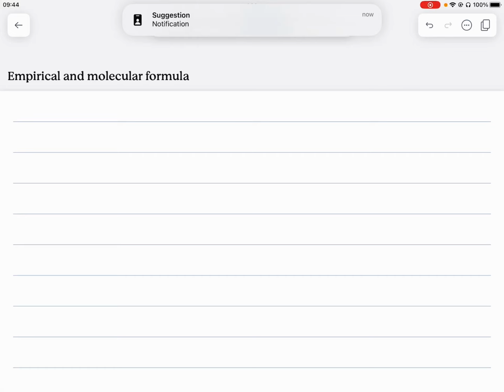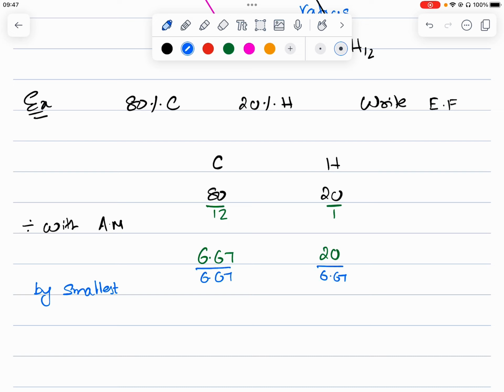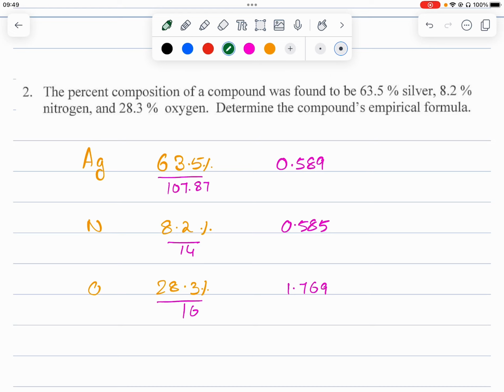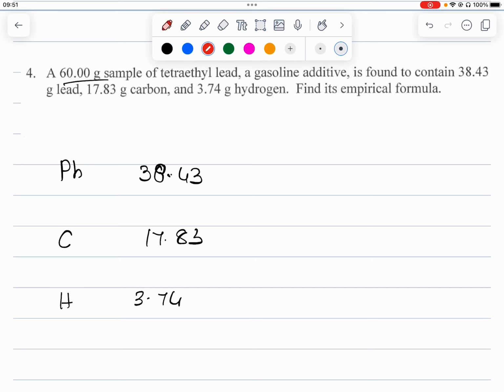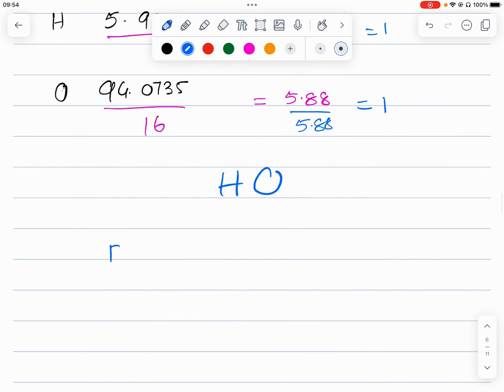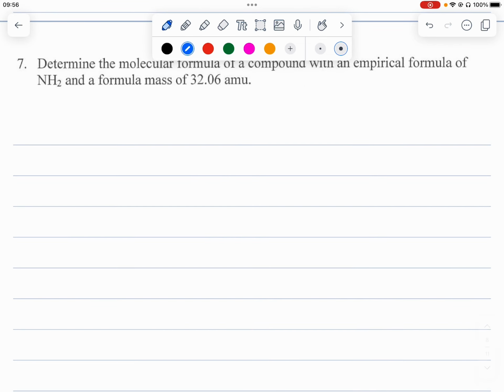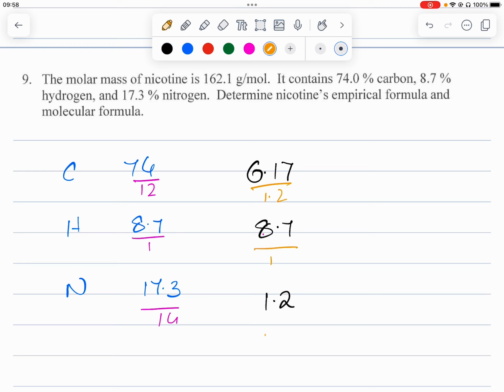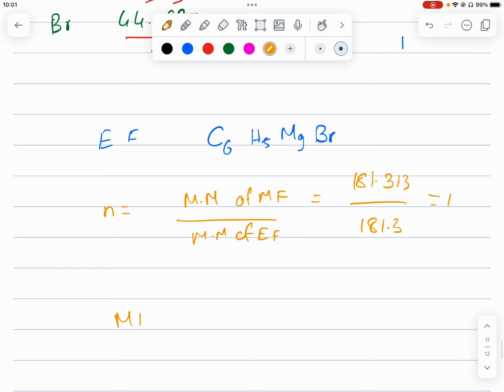IGCSE Emperical and Molecular Formula